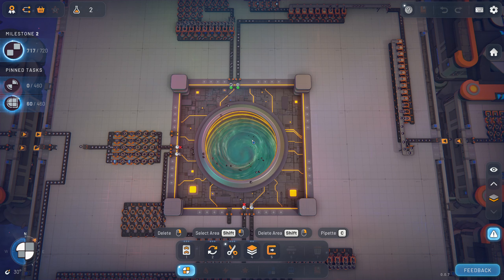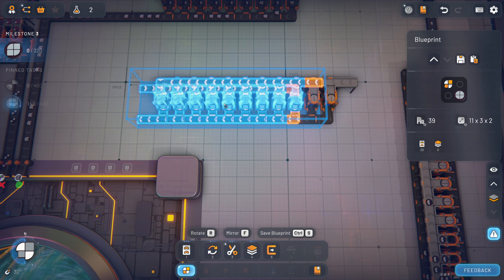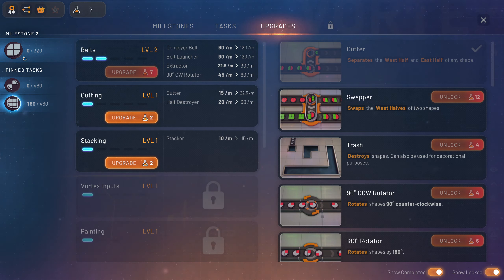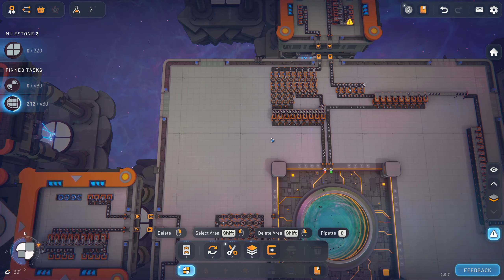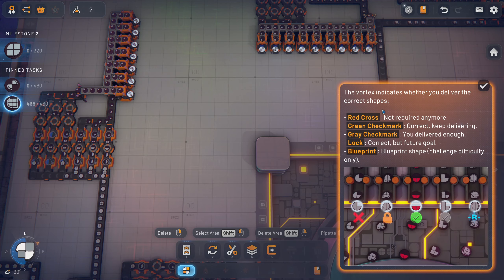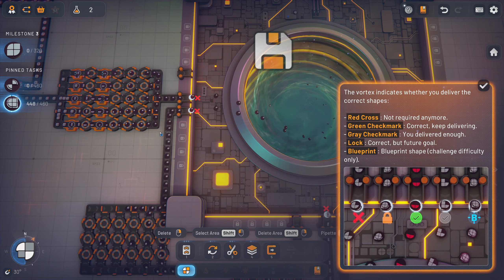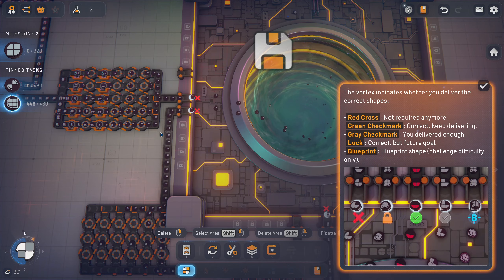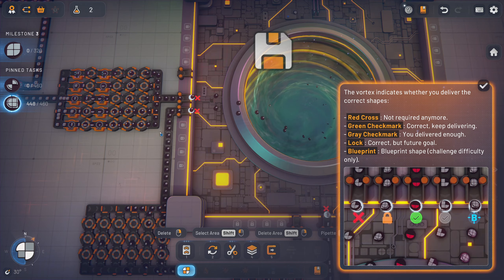The Spaghetti is Real - Shapez 2 Early Access EP2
Dive into a factory-building game where the focus is on just that — building huge factories! Construct sprawling multi-level factories and min-max your layouts without limits. Shapez 2 is tailor-made for enthusiasts who crave the thrill of optimizing production lines and perfecting automation.